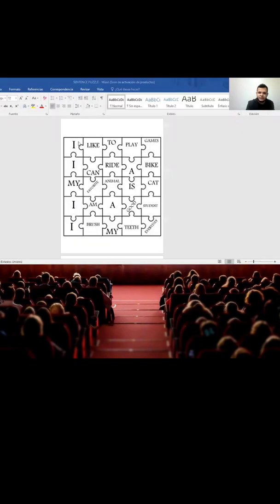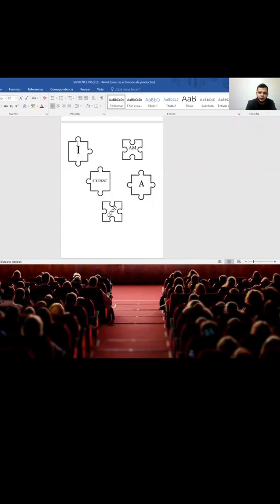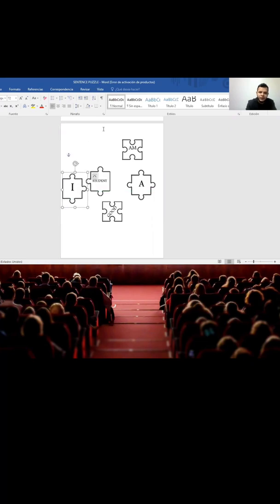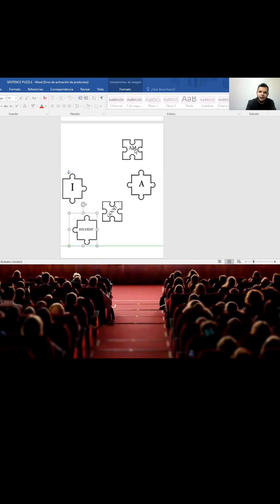LinguisticSkills Seminar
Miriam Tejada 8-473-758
Yosvani Franco PE-9-1991
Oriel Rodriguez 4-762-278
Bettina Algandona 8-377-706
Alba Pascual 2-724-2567